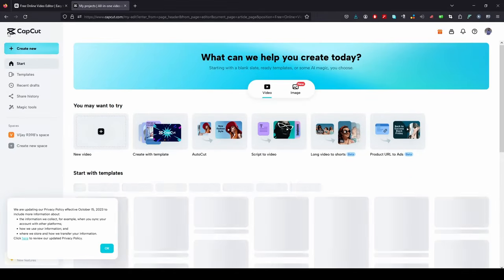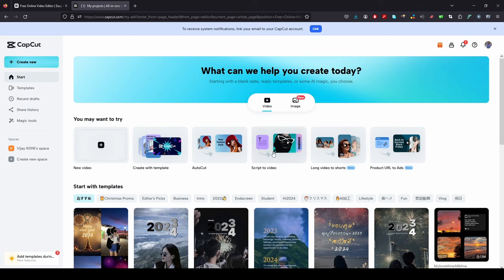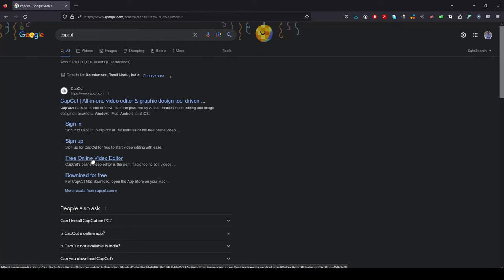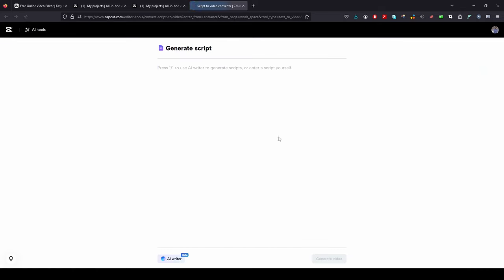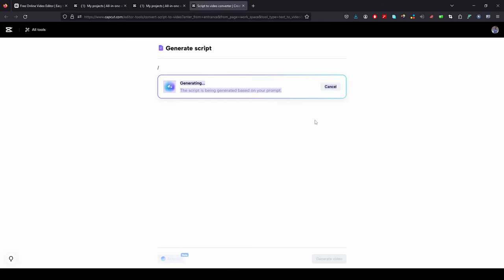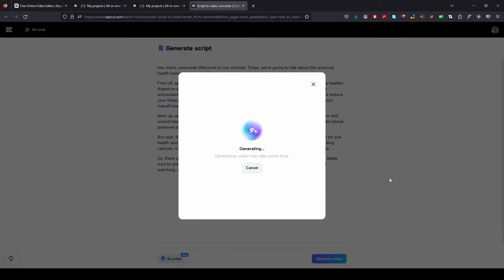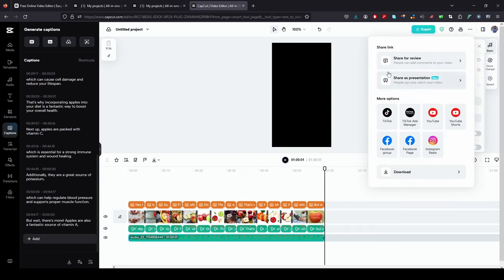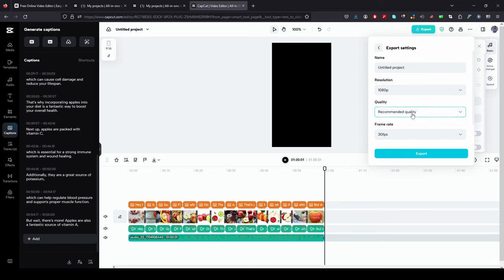Revolutionize Your Content Creation with CapCut AI !🚀 | Free Text-to-Video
🌟 Welcome to the future of content creation! In this video, we dive into the incredible world of CapCut AI, a game-changing free software that transforms text into stunning videos effortlessly. 🎬✨ Whether you're a seasoned creator or just starting out, this tool will take your content to new heights. Join us as we explore its features, user-friendly interface, and the endless possibilities it offers!
🔥 Key Highlights:

    Learn how to turn your ideas into visually captivating videos in minutes.
    Discover the power of AI-driven transitions, effects, and customization options.
    Say goodbye to complex editing – CapCut AI streamlines the process for a seamless experience.
    Unleash your creativity with a tool designed to cater to creators of all levels.

👉 Don't miss out on this revolutionary software! Watch the video to unlock the full potential of CapCut AI and take your content creation to the next level. 🚀✨